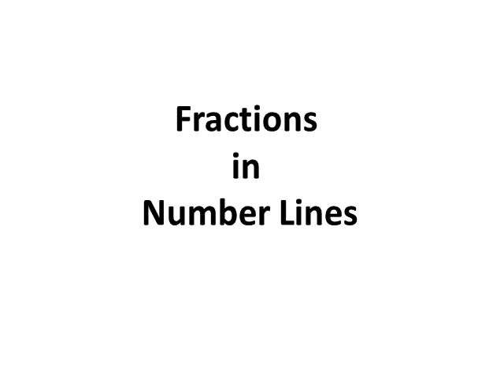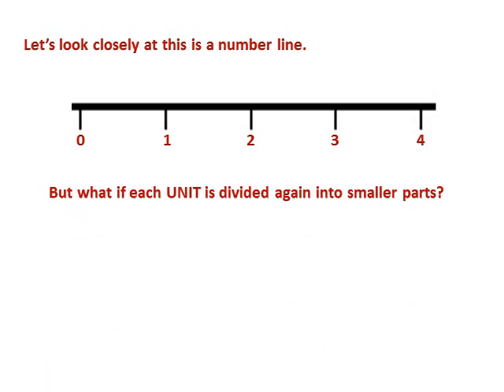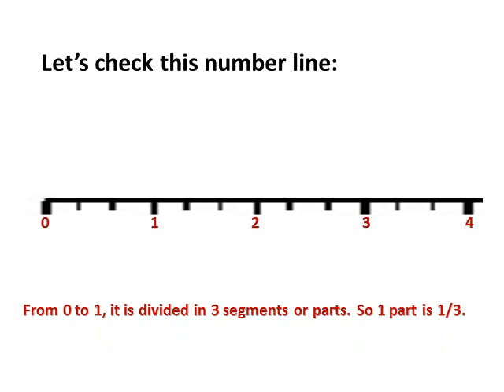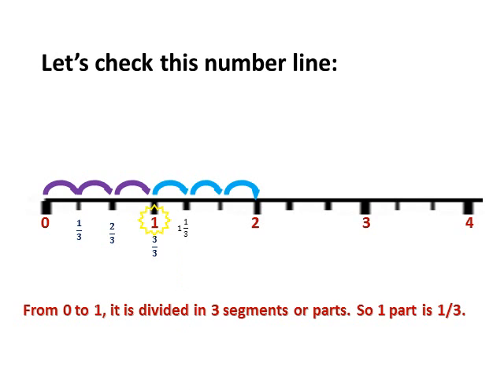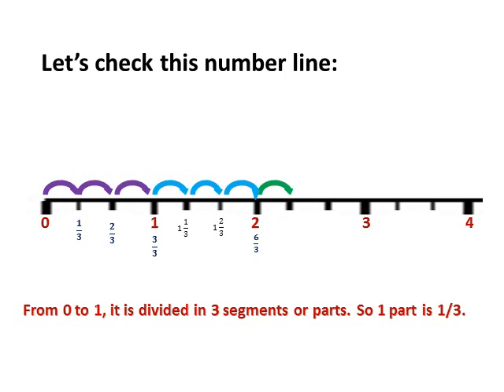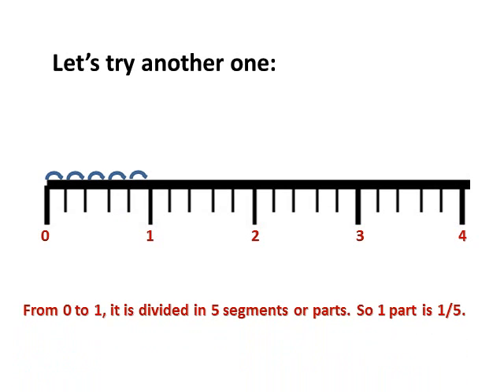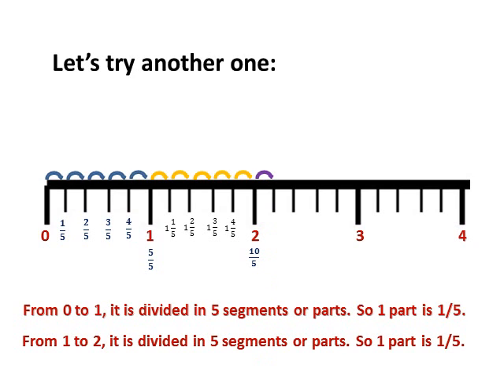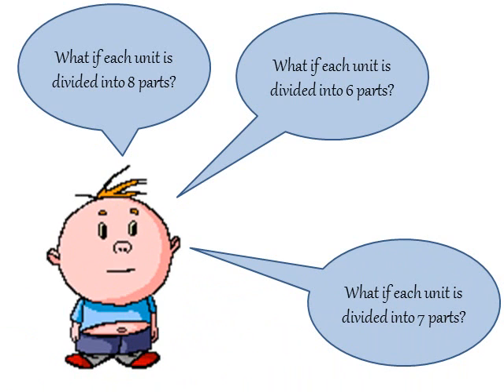Oct 24, 4th graders Number lines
This is a video on how to mark number lines with fractions sub-parts.